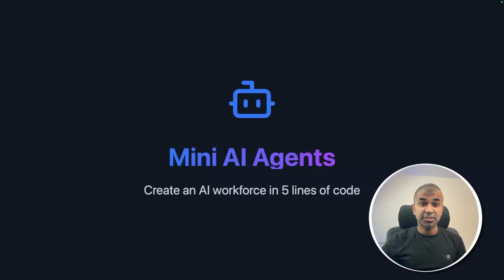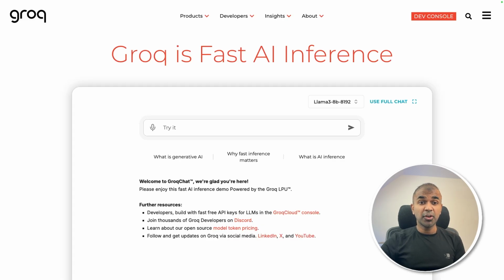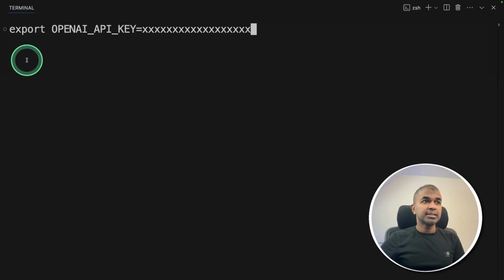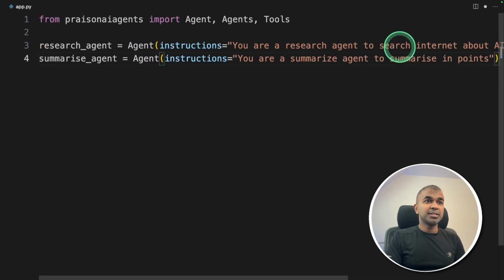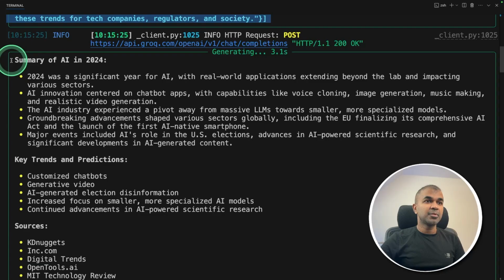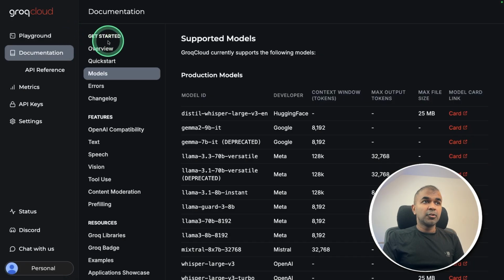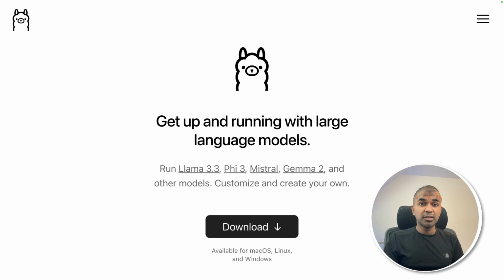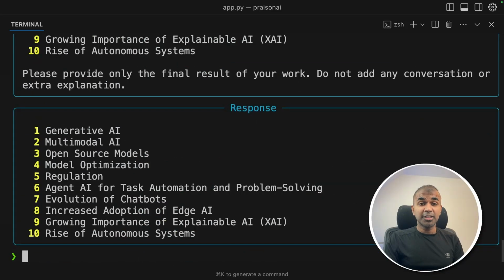Build AI Agents with 5 Lines of Code! (100% Local Mini AI Agents)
🤖 Create an AI Workforce with Just 5 Lines of Code | PraisonAI Tutorial
Learn how to create autonomous AI agents that work together while you sleep! In this step-by-step tutorial, I'll show you how to build self-organizing AI teams that can tackle complex tasks with instant setup and deployment.

🔑 Key Features Covered:
Autonomous AI agents with multi-agent teamwork
Instant setup and deployment
Free local implementation with Ollama
Super-fast processing using Groq
Internet search capabilities
Research and summarization agents

📦 Required Packages:
PraisonAI
Duckduckgo Search

💻 Implementation Options:

GPT-4 Setup
Groq Implementation (Faster Processing)
Ollama (Free Local Setup)

All code shown in the video is available in the repository above!

Timestamp:
0:00 - Introduction to AI Workforce Agents
0:24 - Key Benefits: Autonomous Agents & Multi-team Setup
0:38 - Creating Three Types of Agents
1:00 - Installation & Setup Process
1:26 - Building Agents in Python
2:43 - Implementation with Gro for Faster Processing
3:30 - Running with Ollama (Free Local Setup)
4:12 - Conclusion